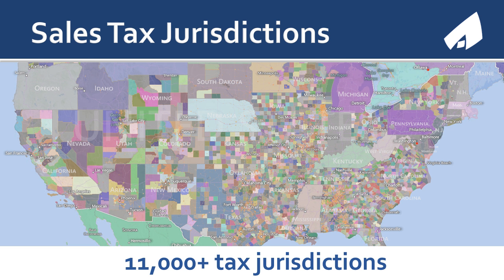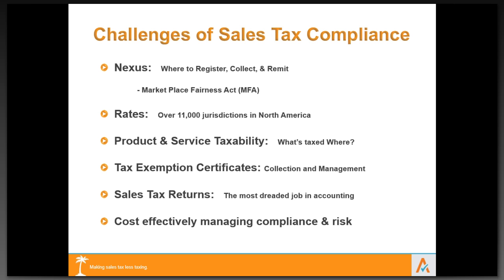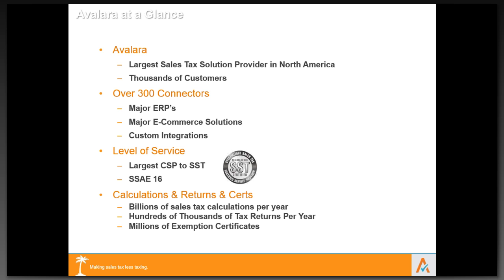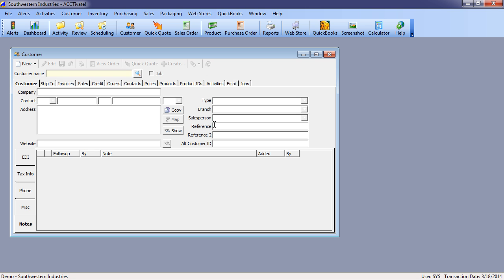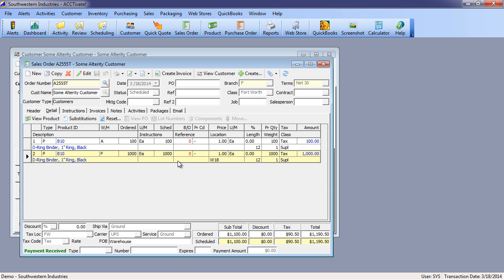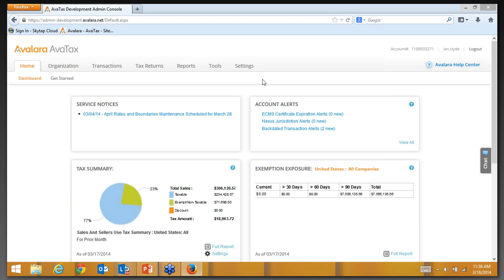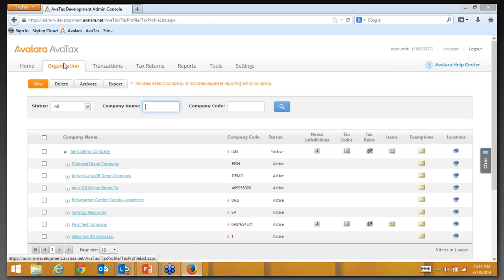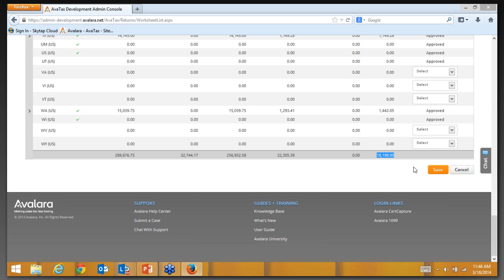ACCTivate! Integration with AvaTax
Watch the recording of the March 2014 webinar to learn more about the AvaTax integration in ACCTivate!.  AvaTax provides online Sales Tax Calculation, Tax Exemption Certificate Management, Remittance and more.  The presentation begins with an overview of AvaTax, followed by a demo of the integration in ACCTivate! 9.0 and AvaTax Console.